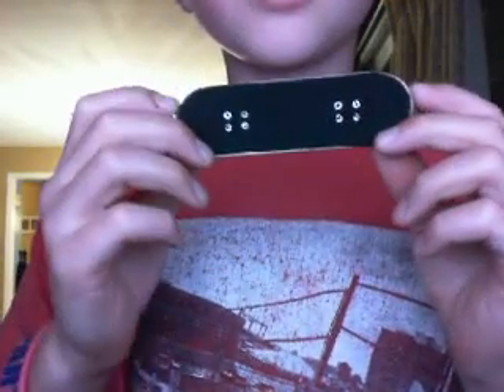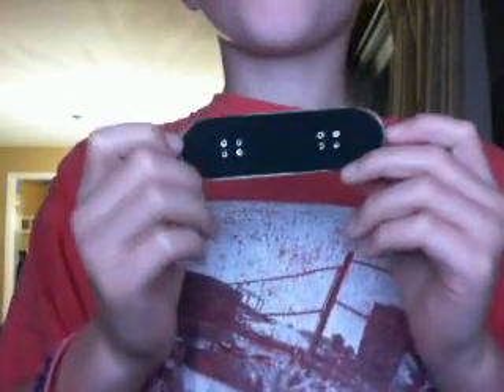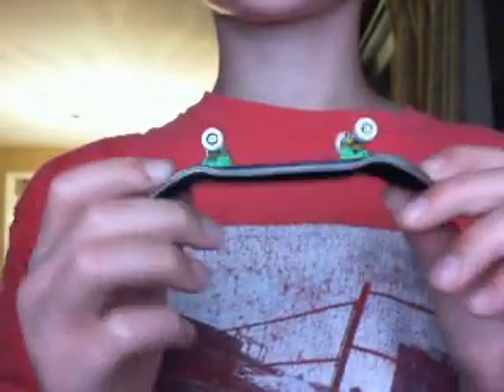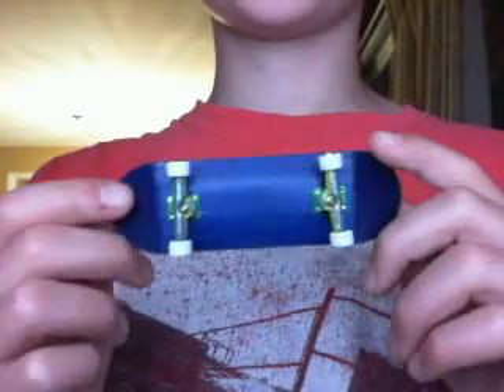4corner fome tape review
zero4775's Webcam Video from May 25, 2012 11:20 PM